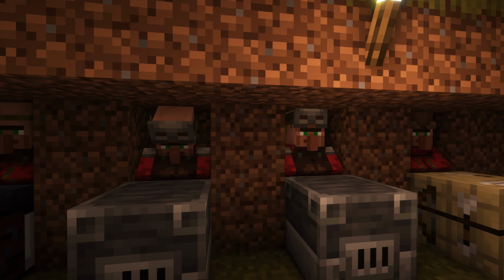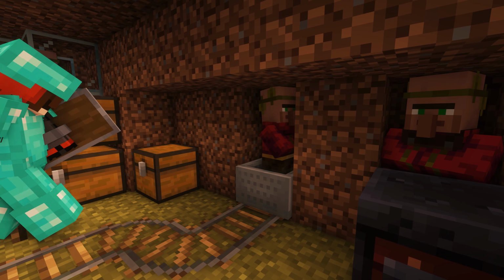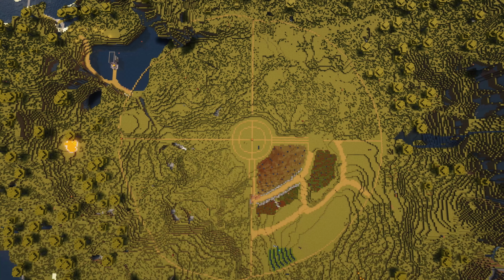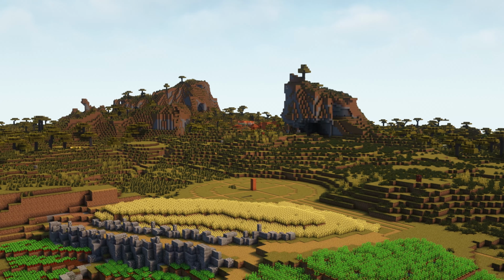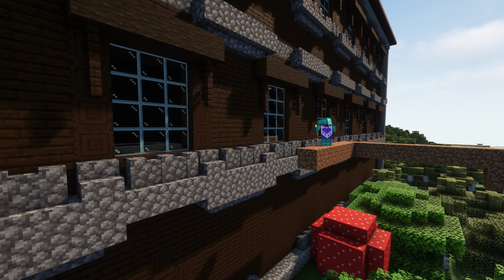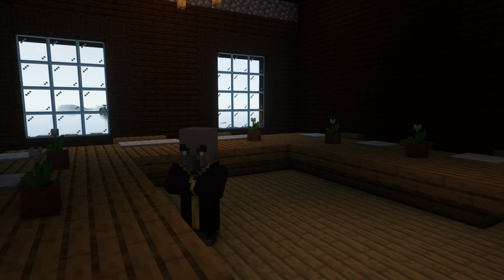The Rise of The Villagers - The Chronicle of One Life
The world is no longer new…
and the risks are no longer small.

In Episode 2 of The Chronicles of One Life, the journey takes its first true turn toward danger. To survive what lies ahead, preparation is everything — and that begins with villagers, trades, and knowledge of the world beyond our borders.

We establish our earliest trading routes, securing essential resources and setting the foundation for a growing civilisation. But safety will not come from walls alone. A map leads us toward a distant Woodland Mansion — a place filled with powerful enemies, rare loot, and no room for mistakes in Hardcore.

Before we can face what waits in the dark forest, we prepare for an even greater threat: the Nether. The path to the End demands blaze rods, and that means locating a Nether Fortress — a task that could end this world in an instant.

This episode is about preparation, resolve, and the moment when survival becomes a deliberate choice… not luck.

The Chronicle continues.

📺 This world is streamed live — VODs and behind-the-scenes moments are captured on stream.